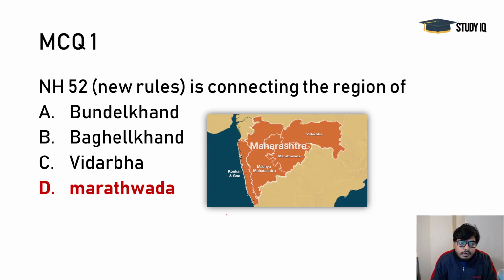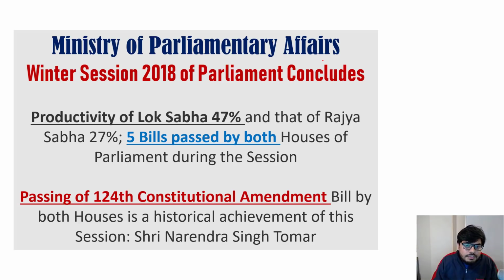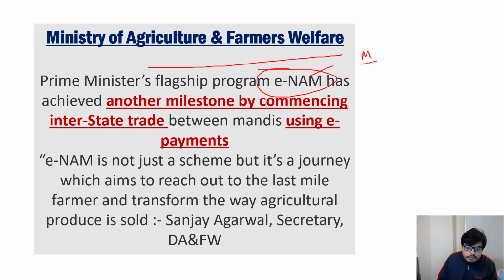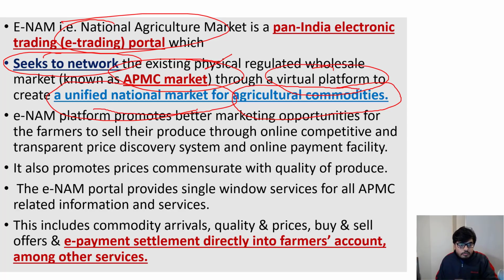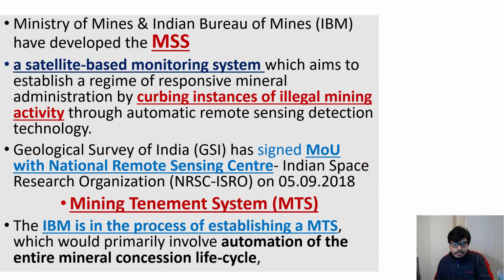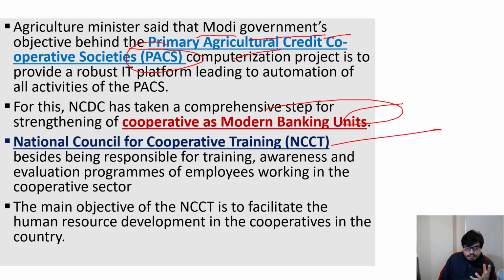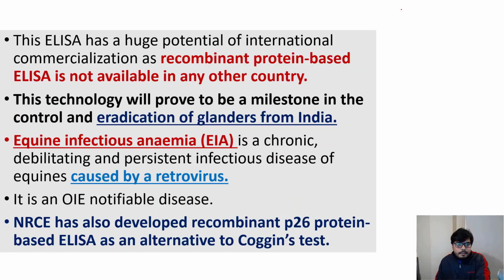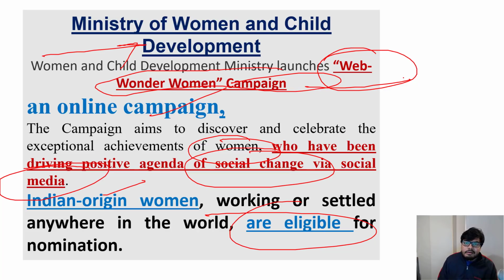English 10 January 2019 - PIB - Press Information Bureau news analysis for UPSC IAS UPPCS MPPCS SSC